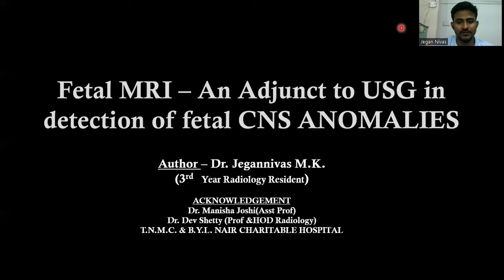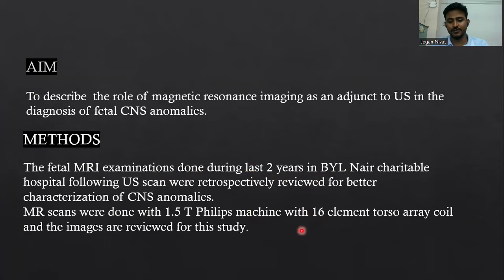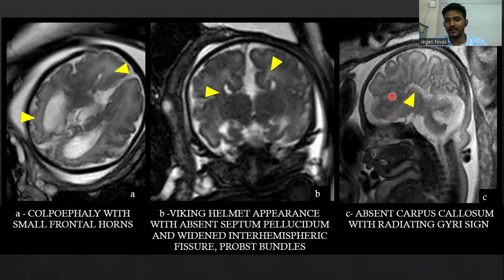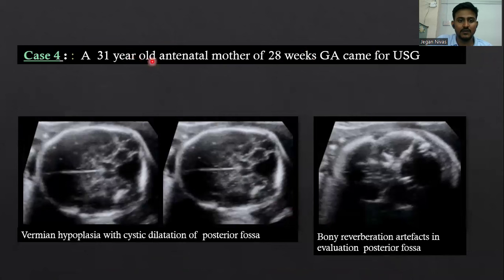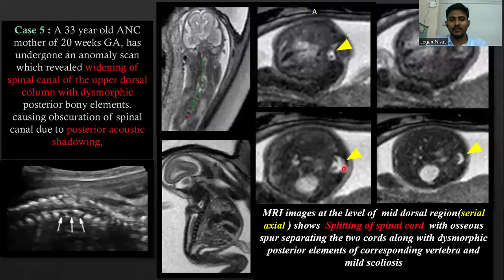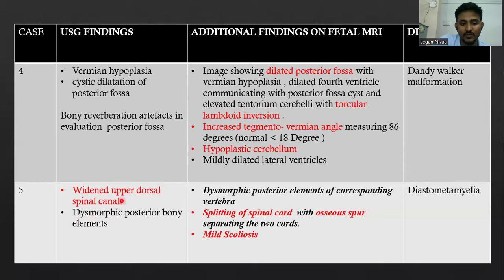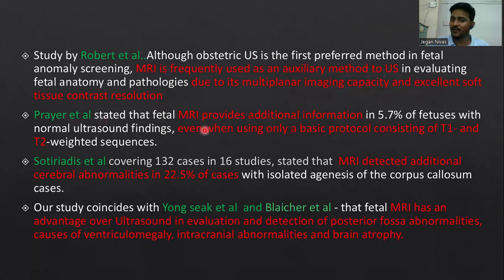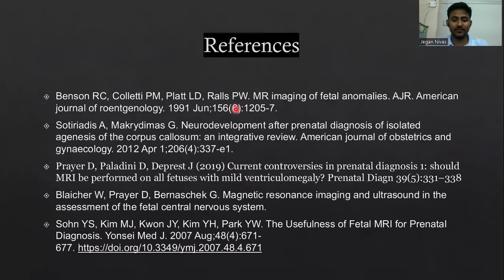Jegannivas M | Fetal MRI as an adjunct to Fetal Ultrasound